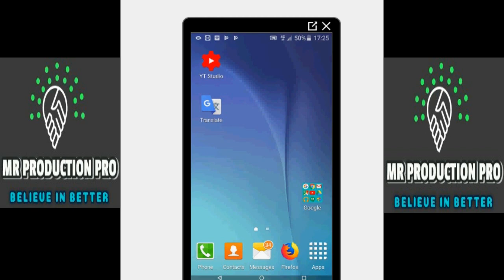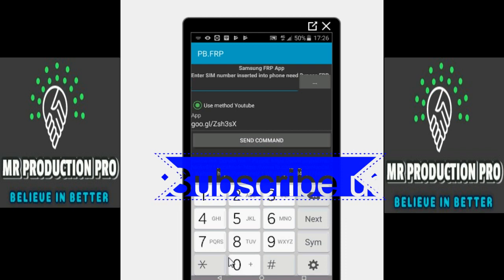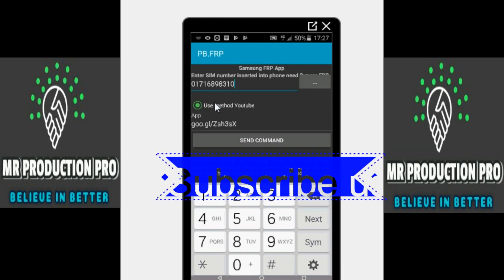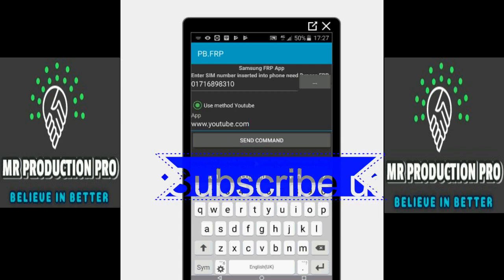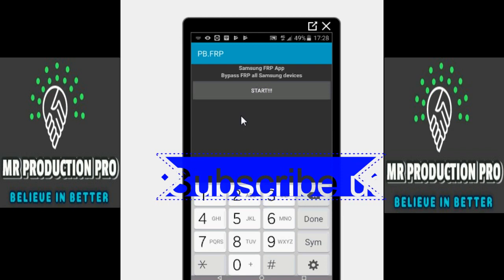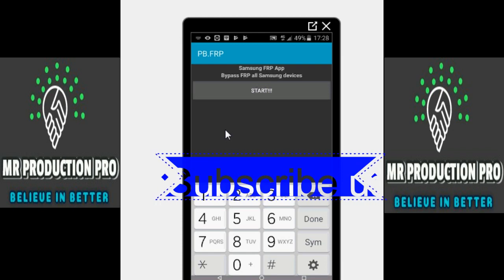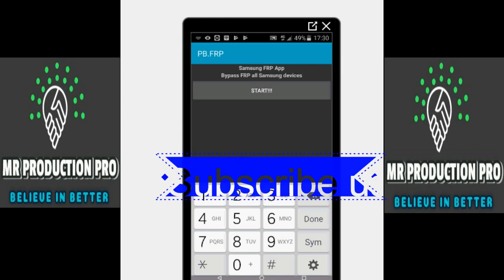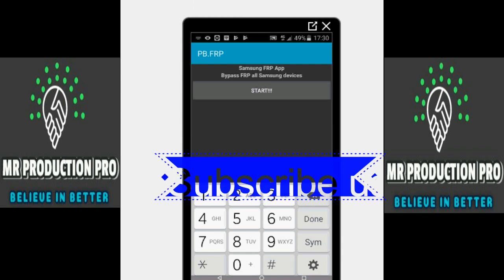Samsung FRP Google Account Bypass 6,7,8.0,8.1 Without Combination talkback with frp apk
Samsung FRP Google Account Baypass 6,7,8.0,8.1 Without Combination talkback with frp apk
this is 100% working method for all samsung latest security frp remove and bypass

How To Unlock LG M150, M153, M154 x210 WITHOUT CREDITS 100% tested